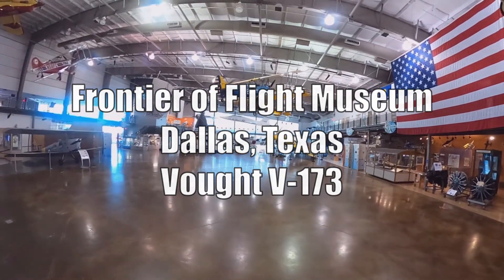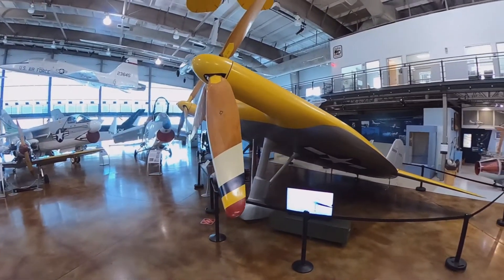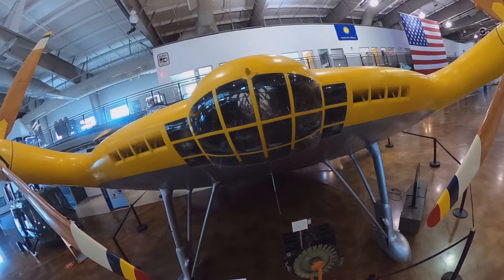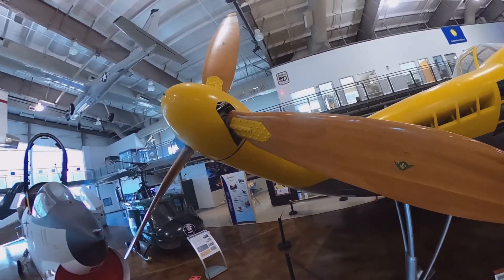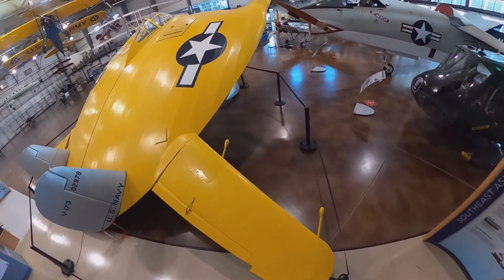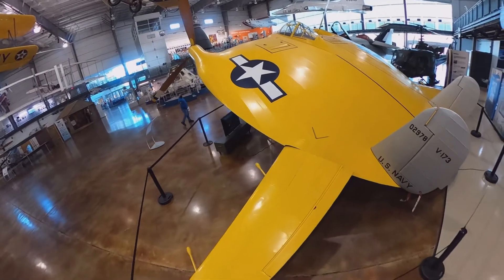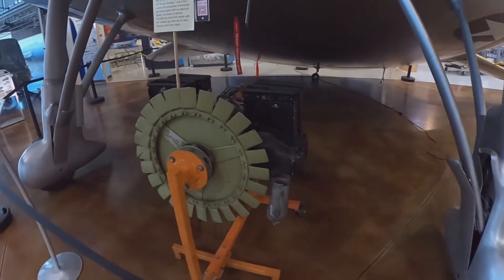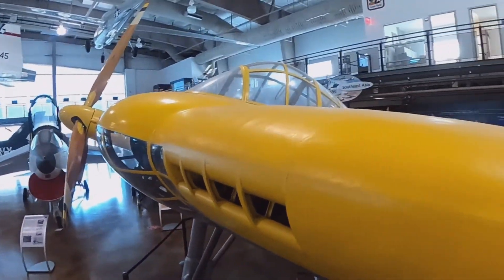Vought V-173 (Flying Pancake) Walk-Around. Frontier of Flight Museum.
One-of-a-kind prototype of a flying body aircraft.
A more advanced model, the XF5U, was also in development after this aircraft demonstrated the feasibility of the flying body concept.
There were two XF5Us made, neither survive, and apparently neither ever got fully airborne.
This aircraft is currently on display at the Frontier of Flight Museum in Dallas, Texas.